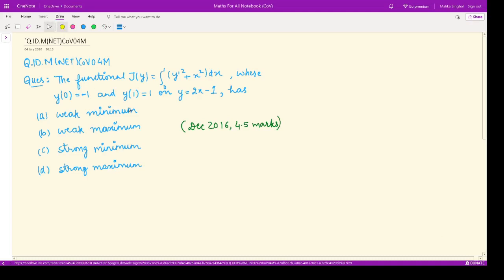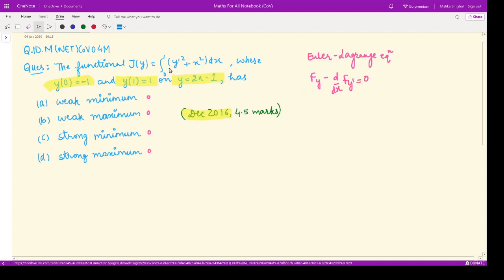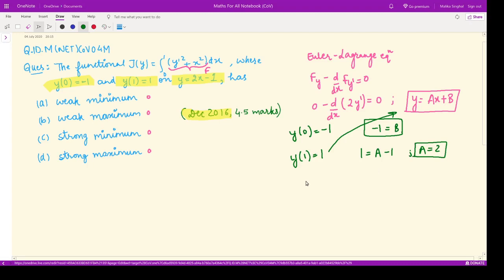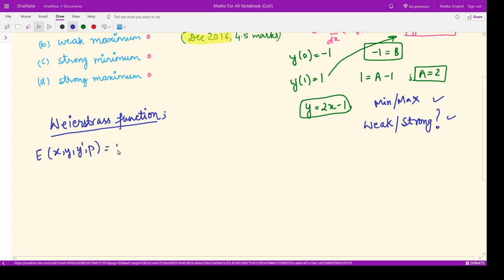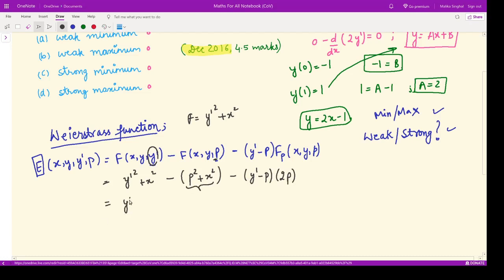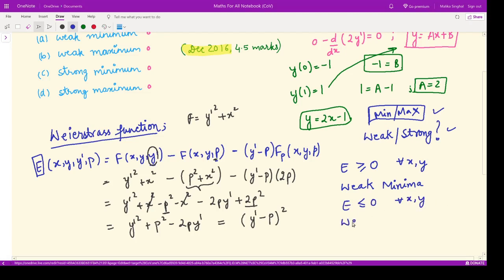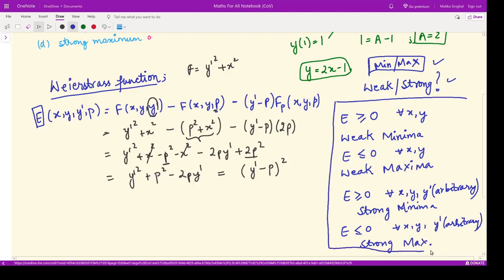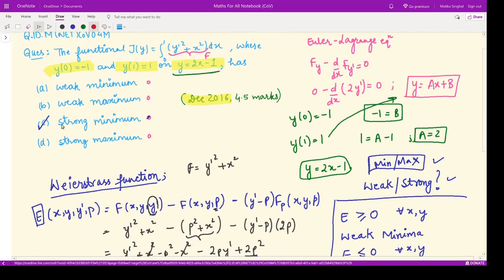(Q.ID.M(NET)CoV04M) Previous Years Question on Calculus of Variation, CSIR UGC NET, Dec 2016.